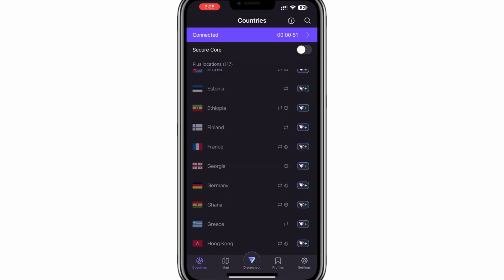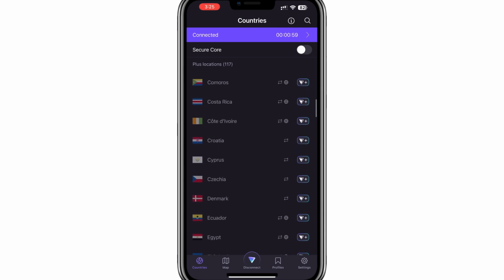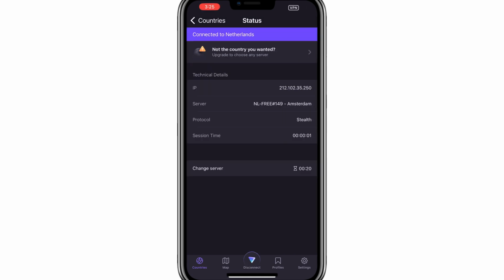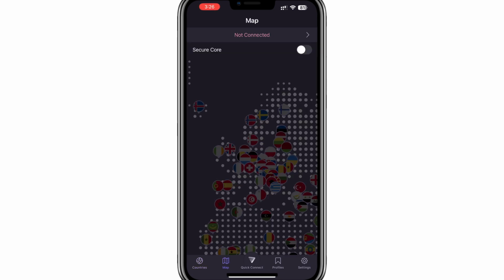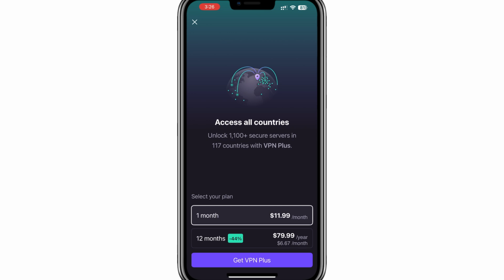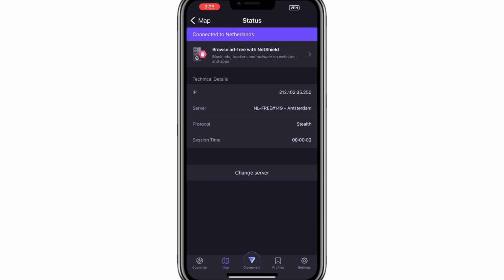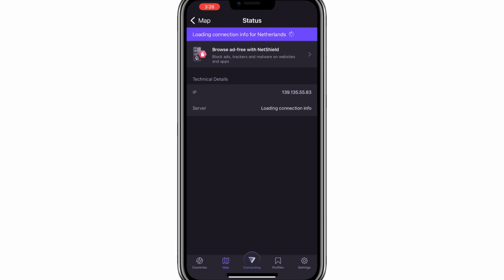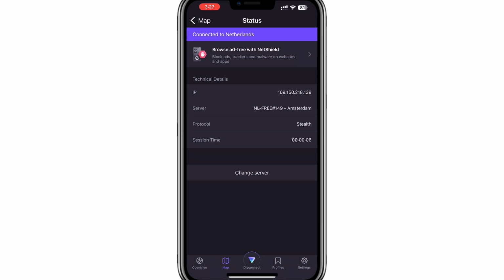How to Change Location on Proton VPN (2026) | Quick & Easy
Learn how to quickly change your location on Proton VPN with this simple guide. Discover the steps to select different servers, access content from other regions, and ensure your online privacy is protected in just a few clicks.